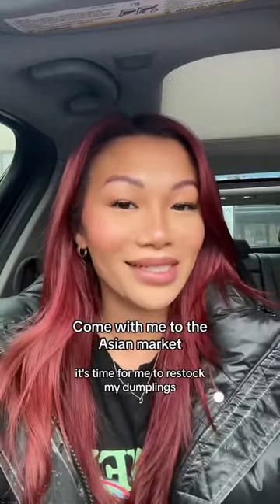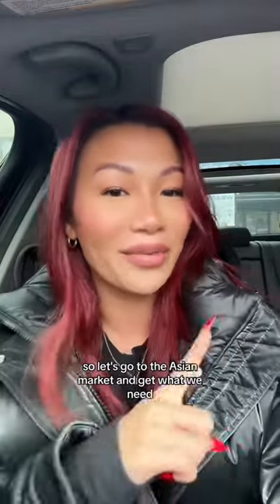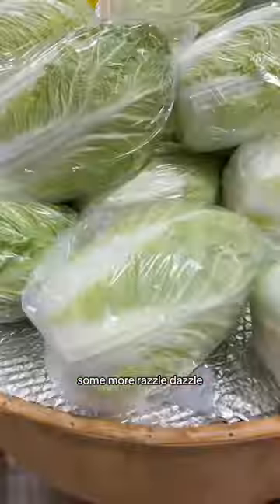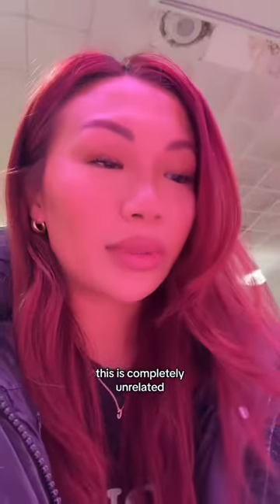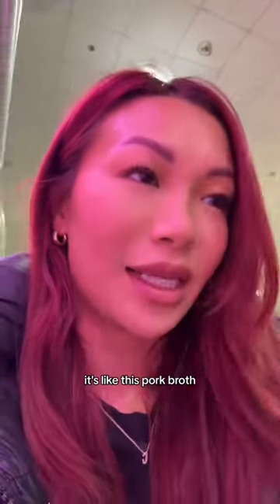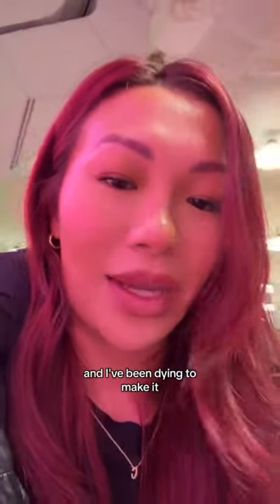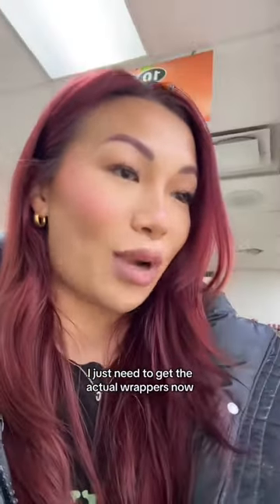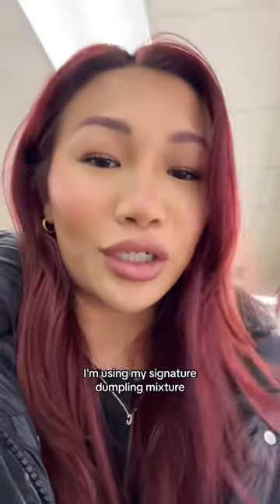Come with me to the Asian market